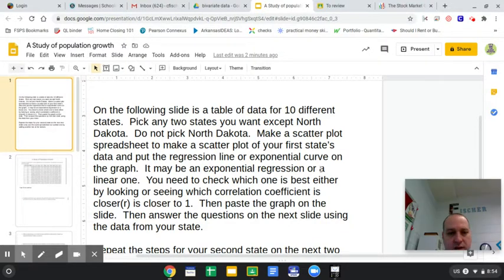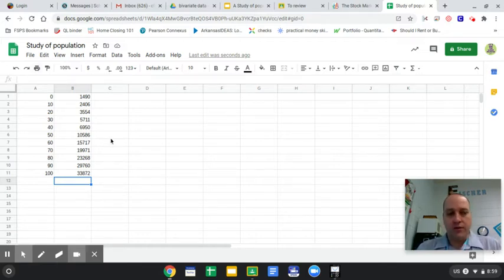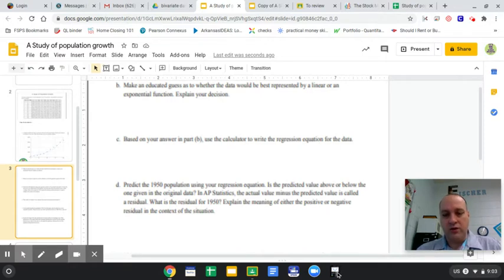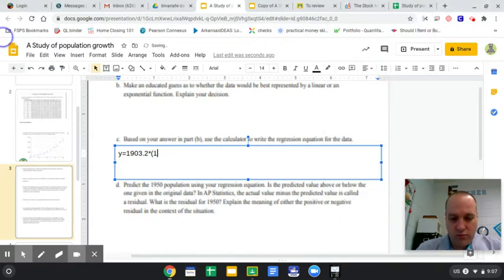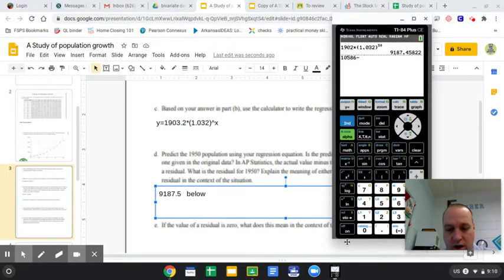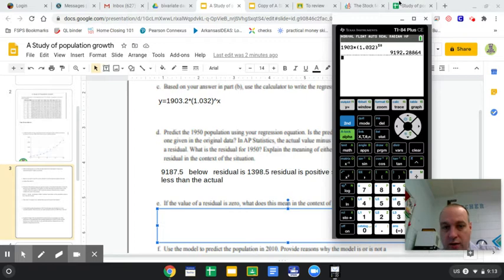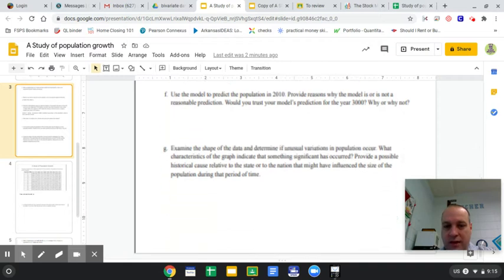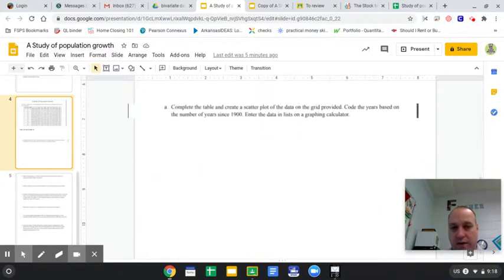study of population growth demo